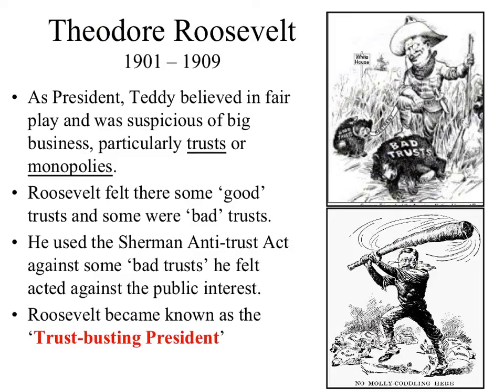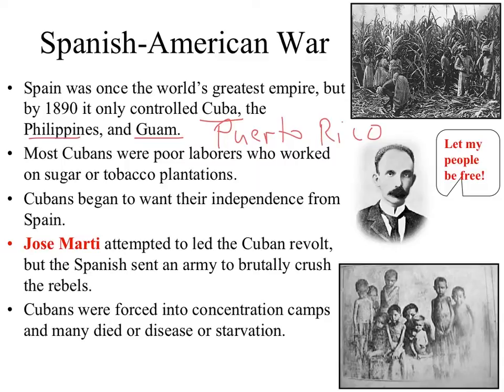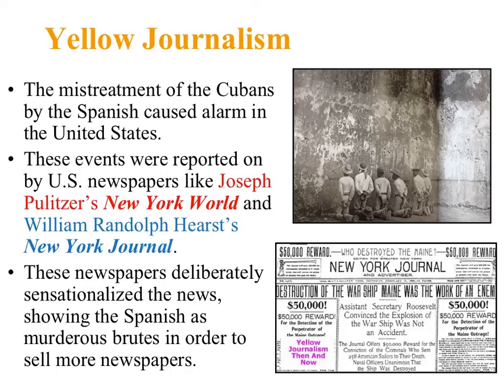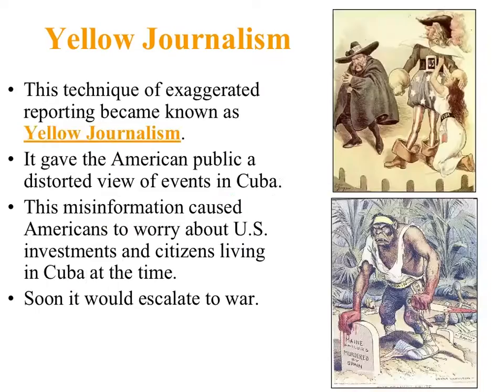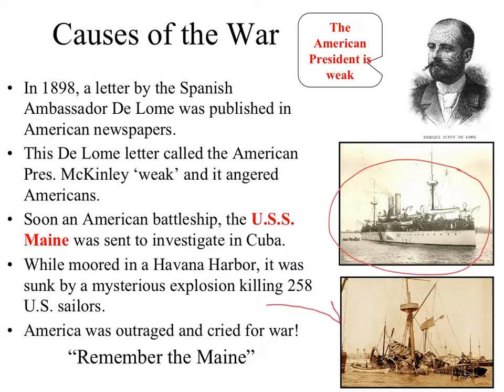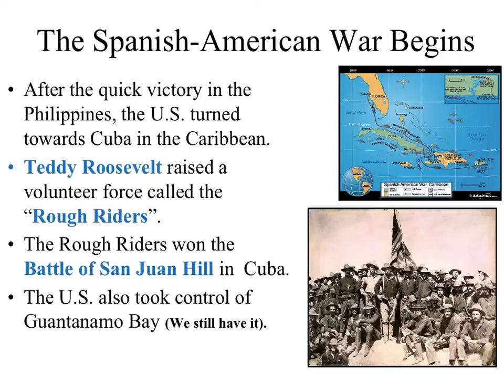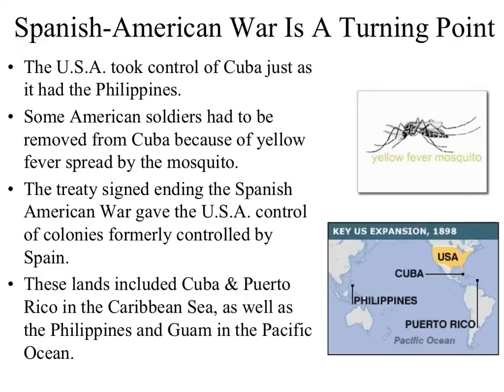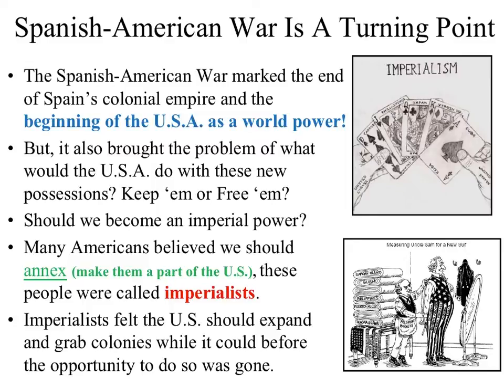American Imperialism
Spanish American war review